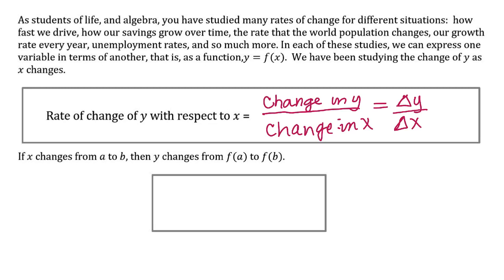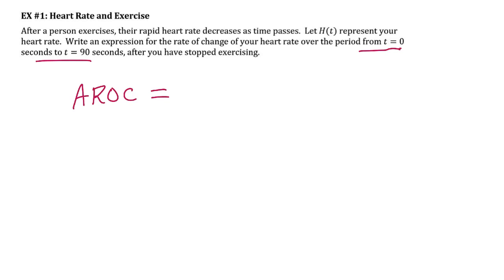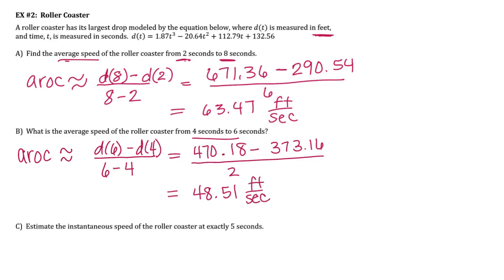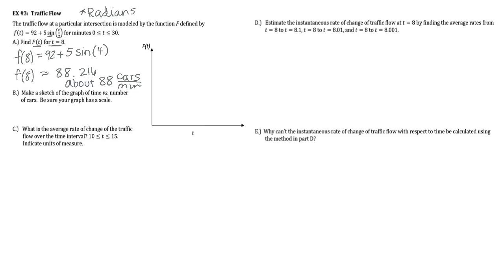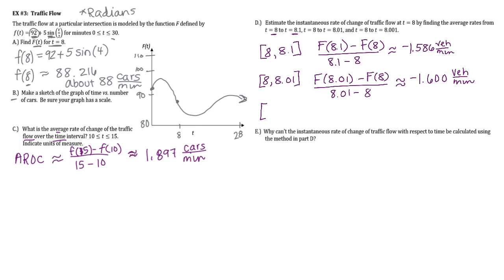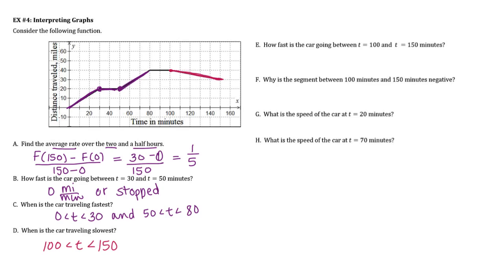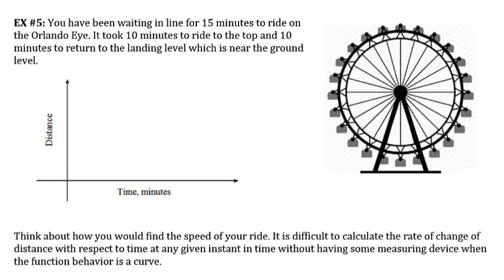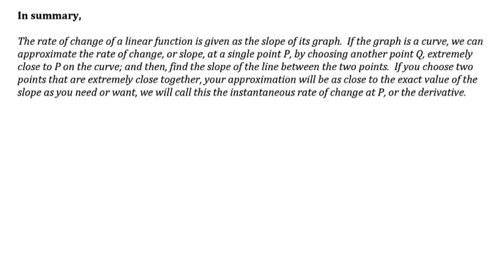Rates of change and introduction to derivatives